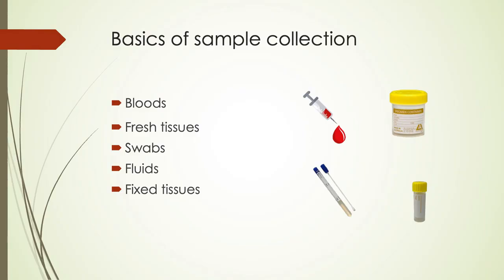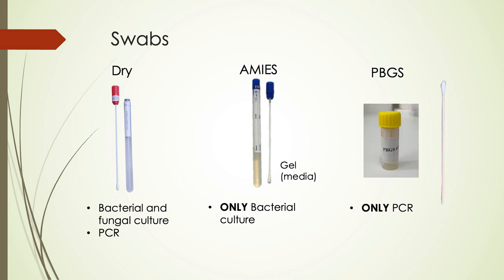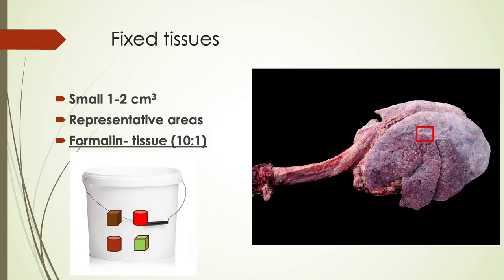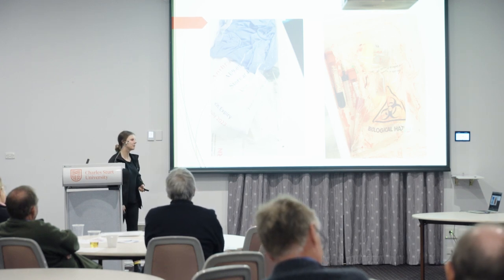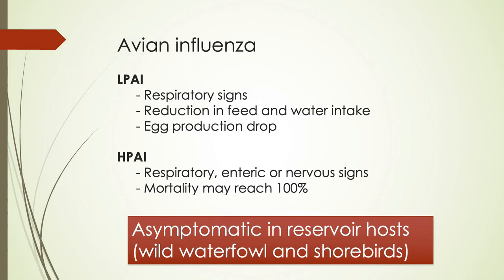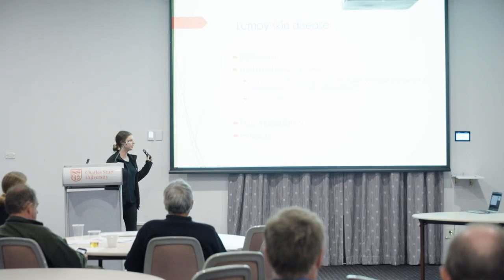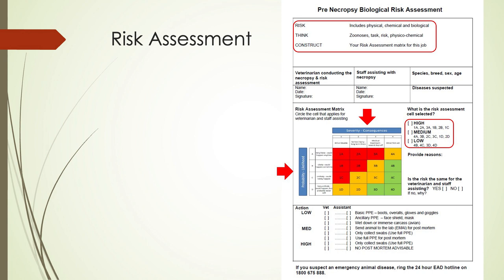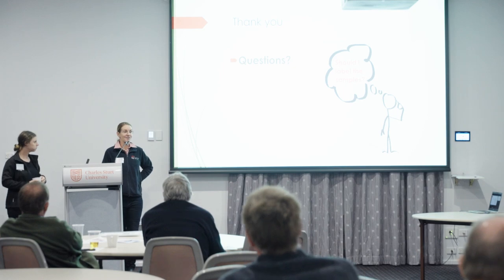Pathology sample collection and packaging | Emily Winkenwerder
Recorded at the Emergency animal disease workshop for private veterinarians (June 2023)